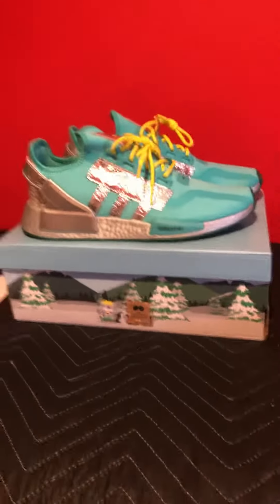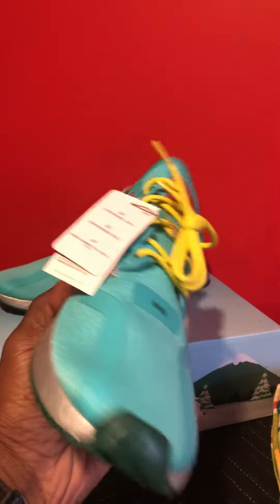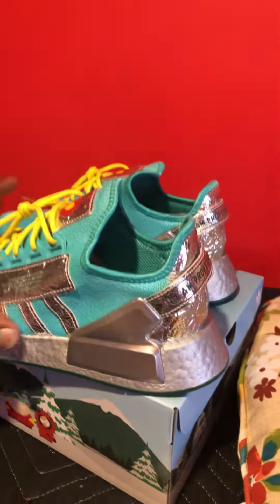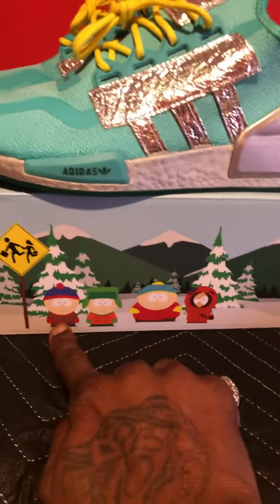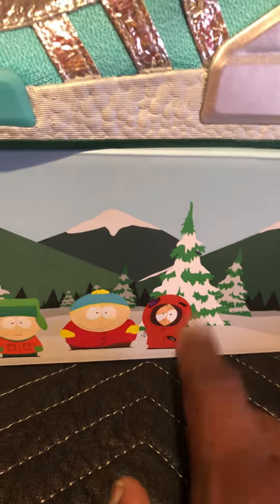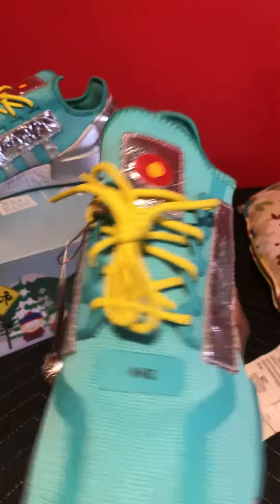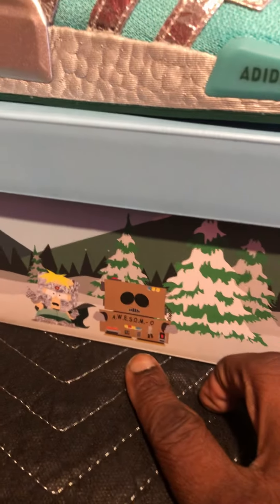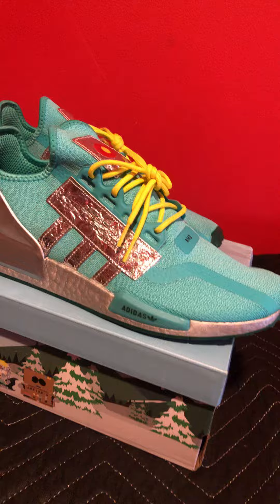SouthPark adidas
South Park adidas The professor Chaos